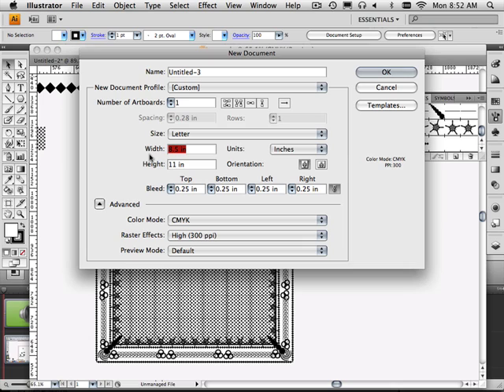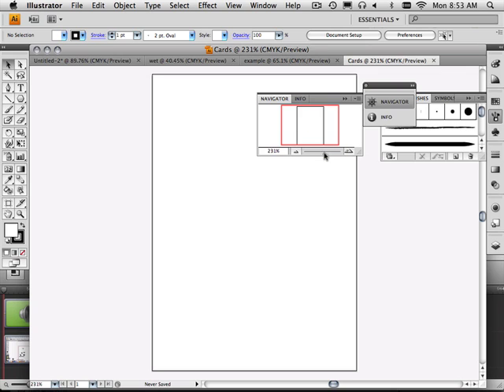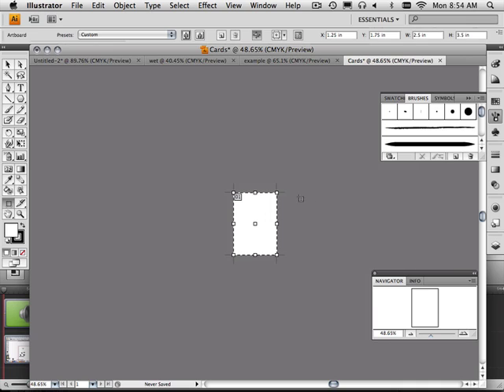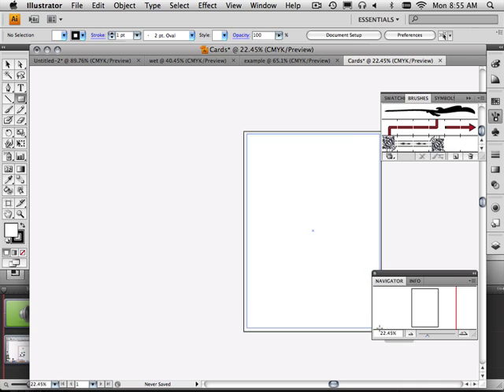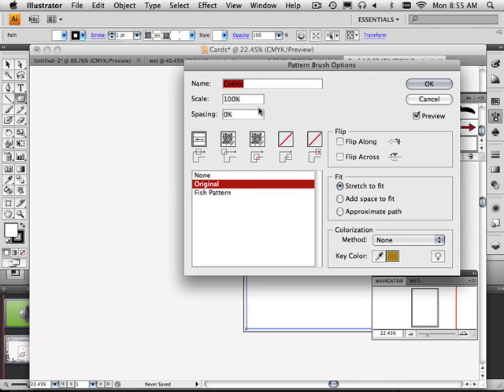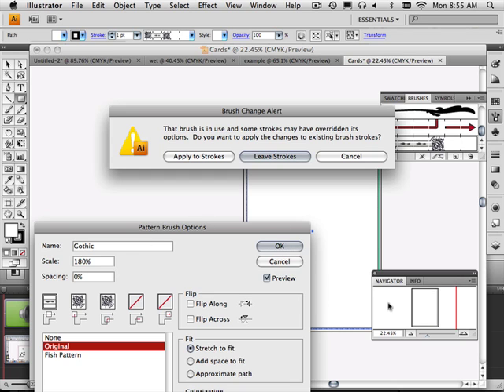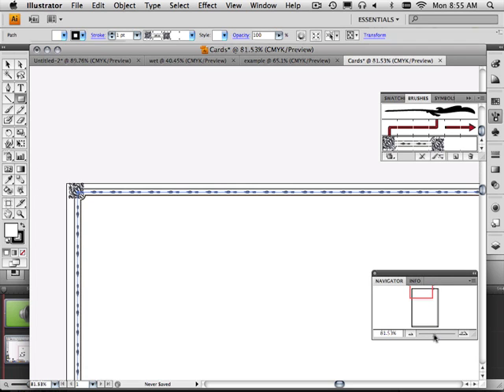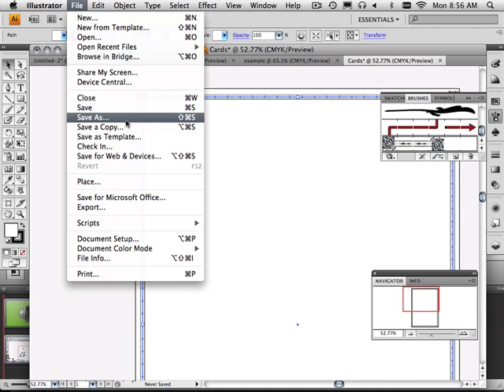0020 Illustrator (Assignment 2 part1)